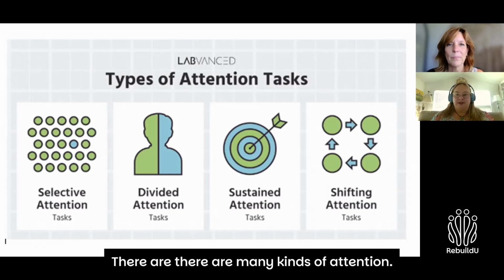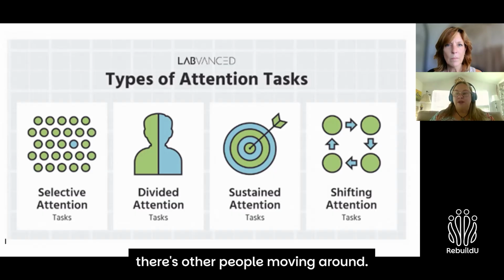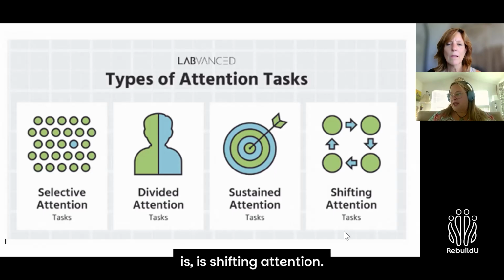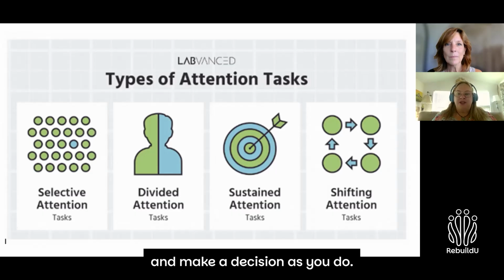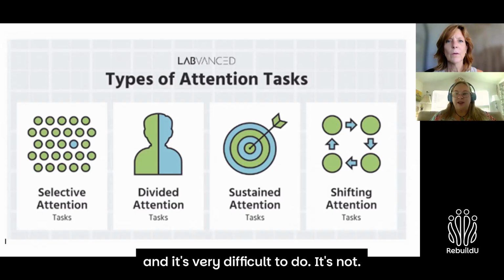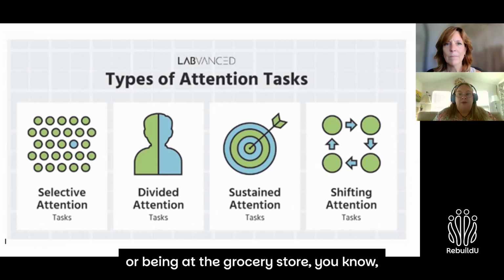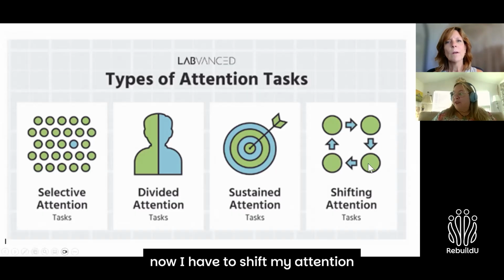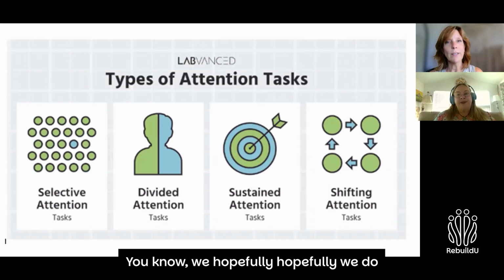Types of Attention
Attention is not a single skill. After a brain injury (BI), different types of attention may be affected in different ways, making everyday activities such as following a conversation, shopping, cooking, working, or managing distractions more challenging.

In this RebuildU conversation, we explore four key types of attention:

• Selective attention: focusing on what matters while filtering out distractions
• Divided attention: managing more than one task or source of information
• Sustained attention: maintaining focus over time
• Shifting attention: moving your focus from one task or idea to another

You’ll also hear relatable, real-life examples that show how these attention skills often work together, and why attention difficulties after brain injury are more complex than simply “not being able to focus.

RebuildU is an online community offering education, connection, and peer support for people affected by brain injury.